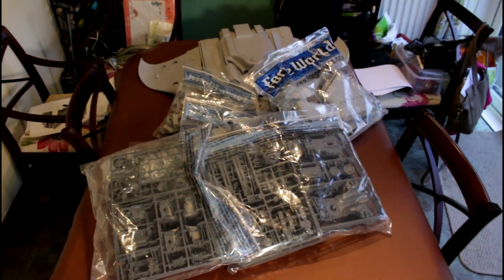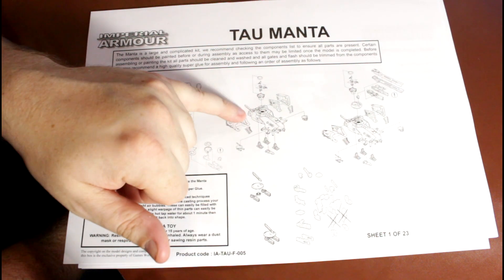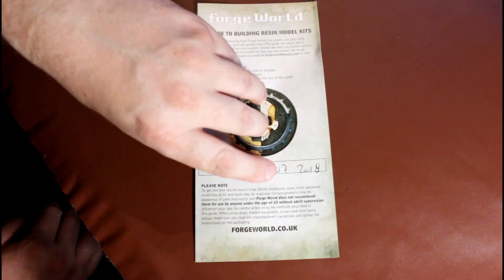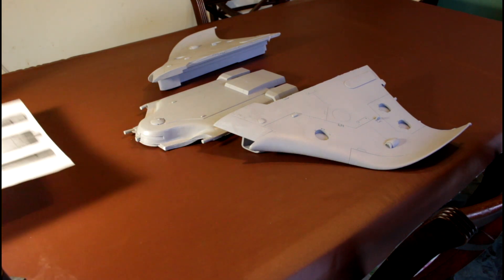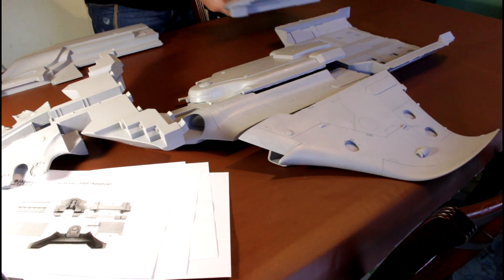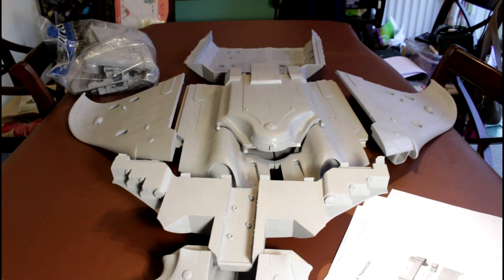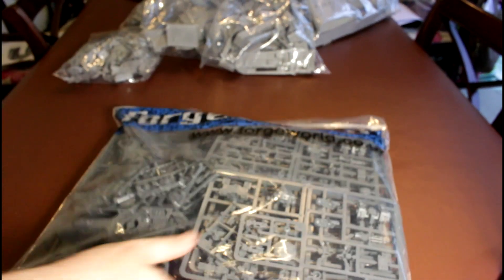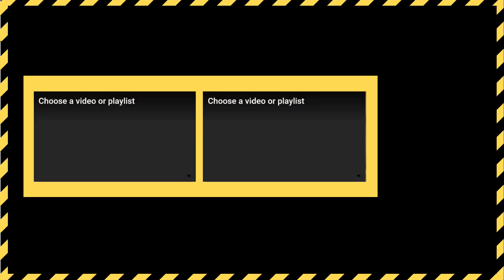Tau Manta Unboxing: What do you get for the money?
Unboxing the Tau Manta, the single most expensive thing you can buy from forgeworld.

We're going to need a bigger table...

I need to apologise for the lighting, camera angles and sound quality. I had a limited time in which to film in the kitchen and none of my video equipment is really geared towards this kind of filming.

This is the single most expensive thing you can buy from Forge World, costing £1100. It's a 40th birthday present from my parents to me, I had to spend the money on something, so this was it.

All I'm doing in this video is taking everything out of the box and putting it on my kitchen table.

I didn't unbag the stuff in the bags simply because there's just so much of it.